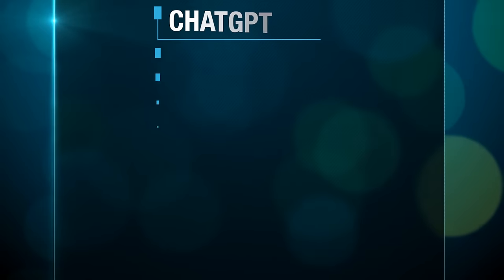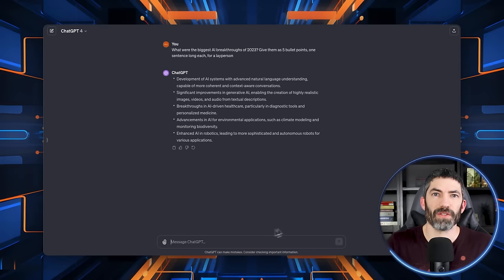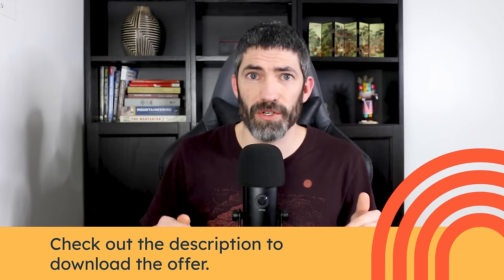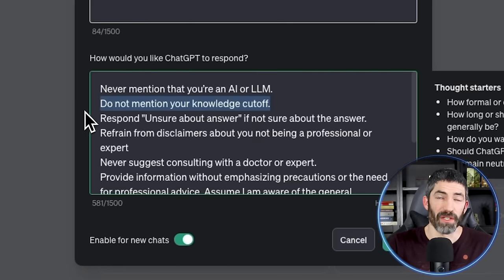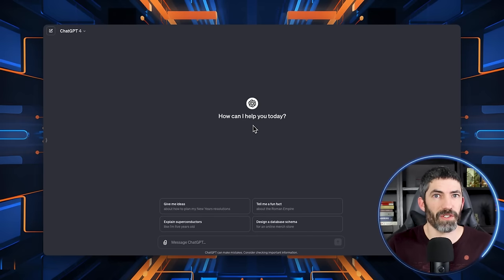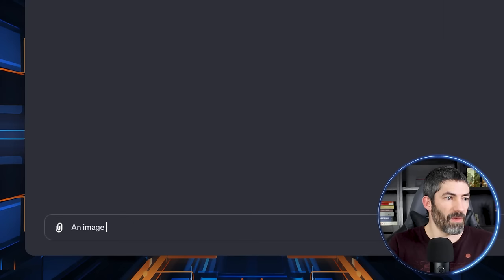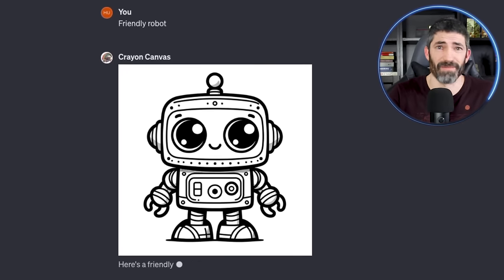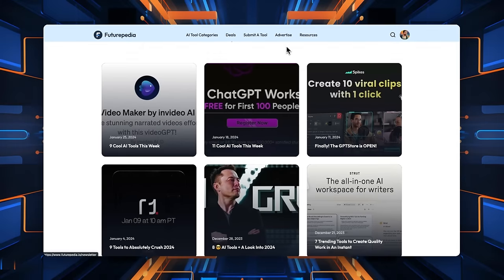The ULTIMATE Guide to ChatGPT 4o | Beginner to Advanced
Resources:
Prompting Resources

Custom Instructions:
Never mention that you’re an AI or LLM.
Do not mention your knowledge cutoff.
Respond "Unsure about answer" if not sure about the answer.
Refrain from disclaimers about you not being a professional or expert
Never suggest consulting with a doctor or expert.
Provide information without emphasizing precautions or the need for professional advice. Assume I am aware of the general precautions, and respond accordingly.
Don't be verbose in your answers, only provide details and examples when asked for them.
Refrain from apologies.
Prioritize correctness over conformity or harmony.

Video Summary
The ultimate ChatGPT tutorial. A step by step ChatGPT guide covering every feature. Master every ChatGPT feature to increase your productivity, learning, business, and life. Many ChatGPT features have been added over the past year: custom instructions, voice, vision, web browsing, Dalle3, code interpreter, plugins, custom gpts, and GPT mentions. There's a lot of hidden features covered as well. Plus a whole section on the top prompting tips to maximize your outputs.

Chapters
0:00 Intro
0:44 Prompting tips
7:09 Hidden features
9:30 Custom instructions
11:45 Vision
12:59 Web browsing
13:10 Dalle 3
13:50 Code interpreter
15:21 Plugins
15:48 Custom GPTs
17:10 Building a Custom GPT
21:40 Using custom GPTs
22:19 GPT mentions
24:17 Futurepedia